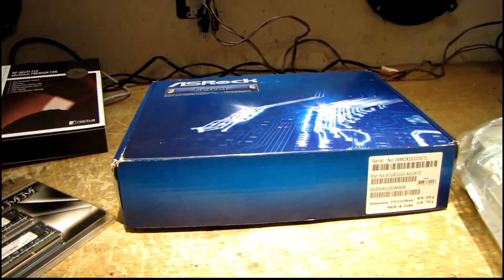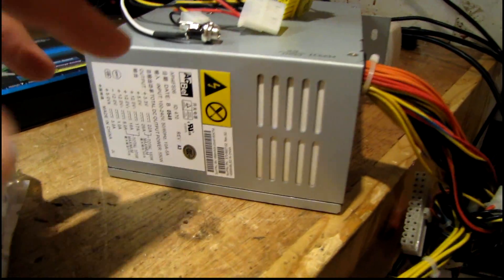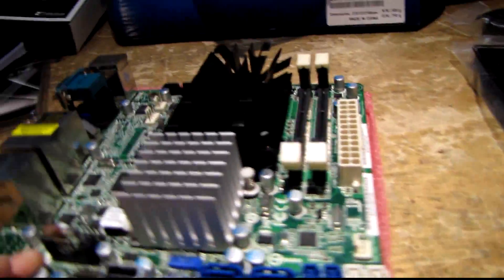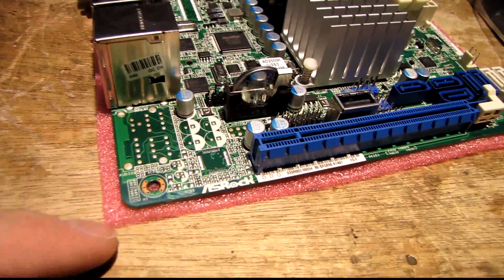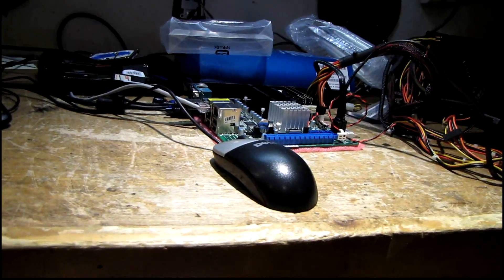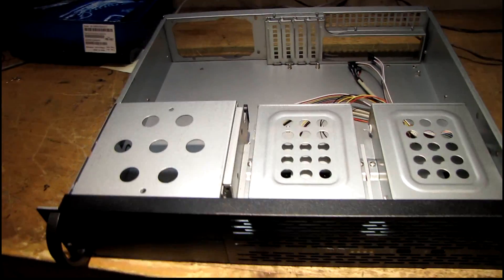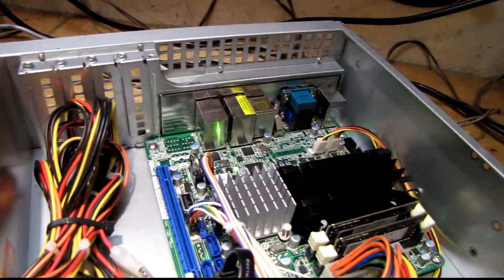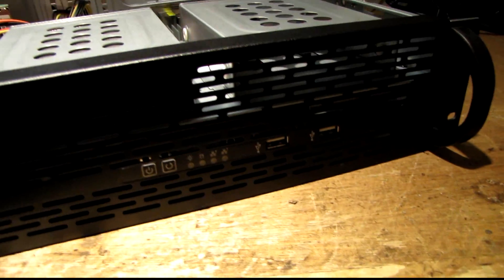LAN Server Upgrade 2-20-14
Moving to some newer hardware, and having some fun with the old one too.  I think I talked way too much, LOL.  I wish there was more time to dive into the software side of things, but I did most of this on weeknights when I couldn't stay up late.